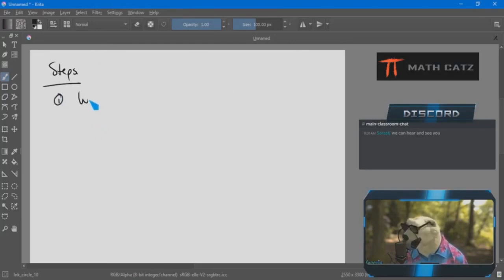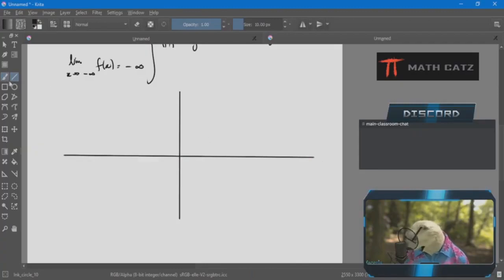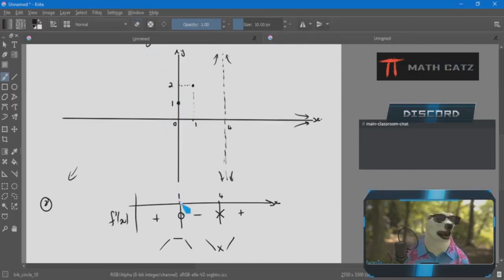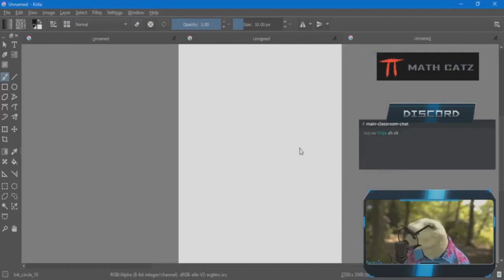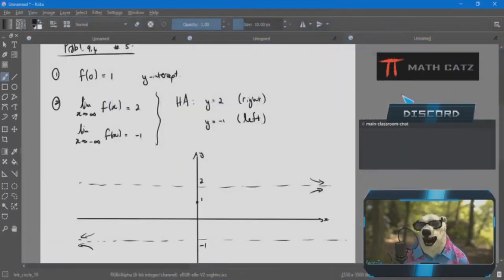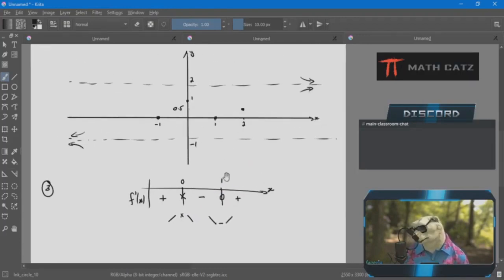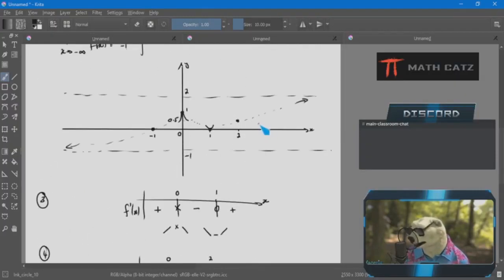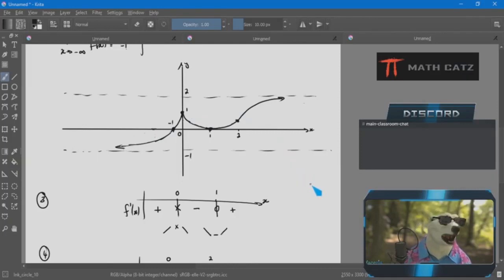05Graphing part 2